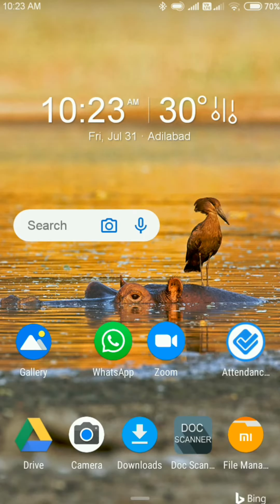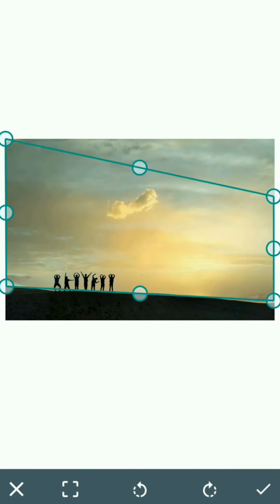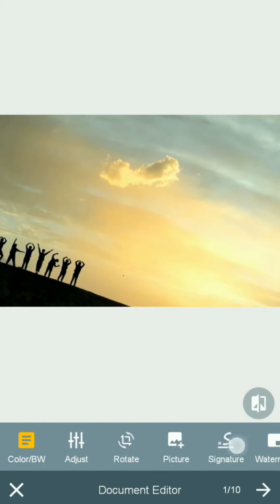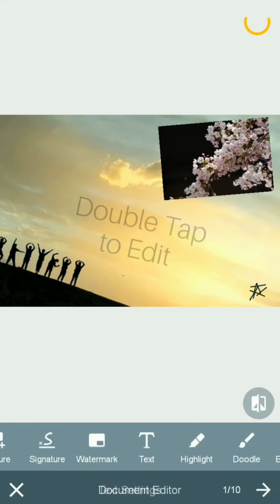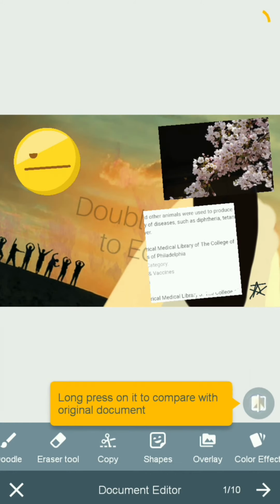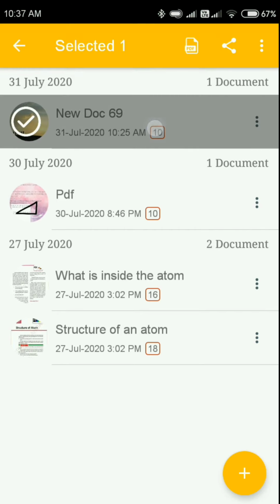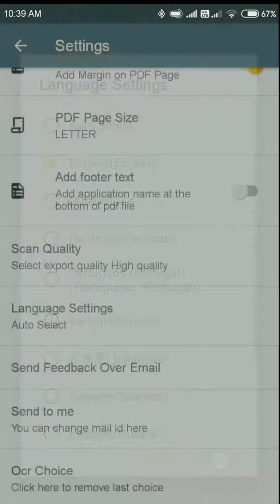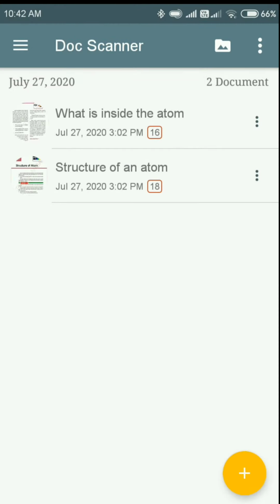Document Scanner | Indian alternative for CamScanner | Tutorial | Arnav Deshpande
Hi everyone
In this video I am giving a tutorial on
DocScanner-An Indian alternative for CamScanner
You can download this app by just clicking the on the link given below

Before you press the link read the steps given below to download
1. As you click the link there you can see  open with, select Google Drive and then package installer.
2. Then you're download will start.

Your support is Incredible
Thankyou